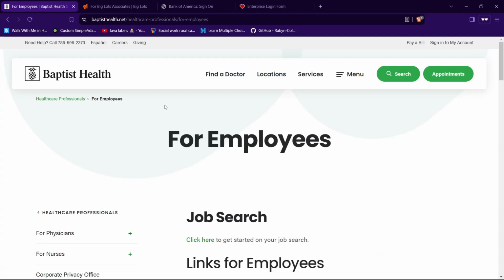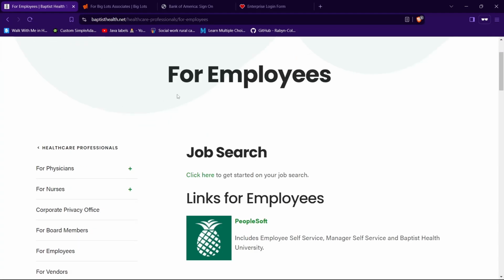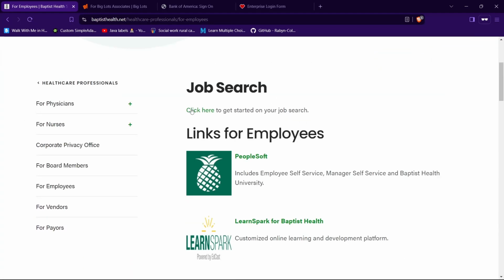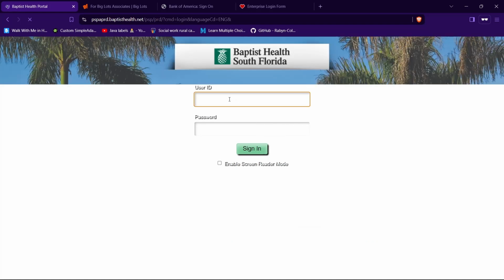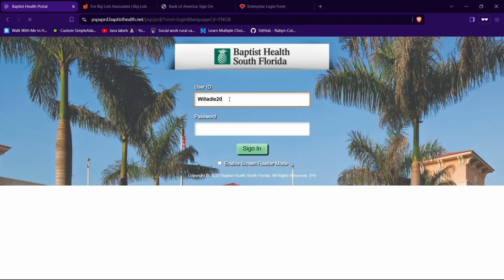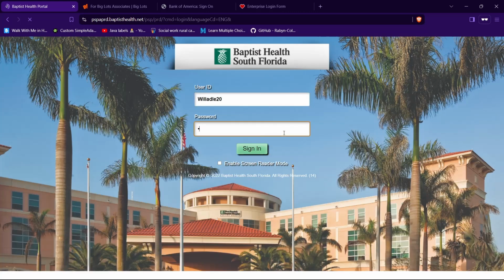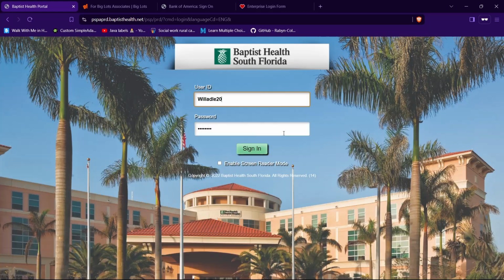How to Login to Baptist Health Employee Account 2024?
Access your work resources by learning how to login to your BaptistHealthEmployee account! Our detailed guide, 'How to Login to BaptistHealthEmployee Account,' provides step-by-step instructions to help you securely log in and manage your schedules, benefits, and more. Join us and access your BaptistHealthEmployee account now!